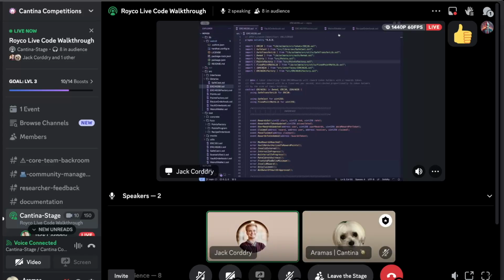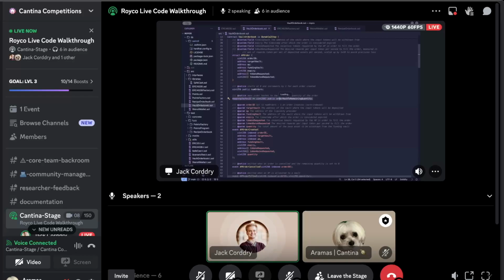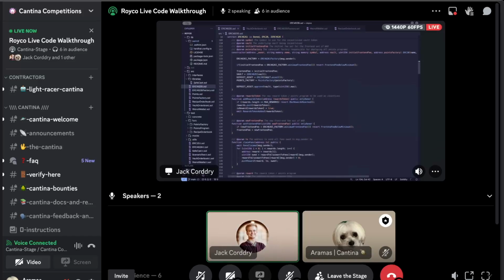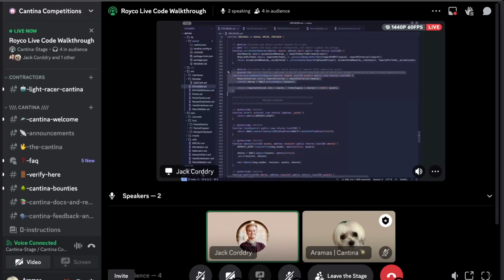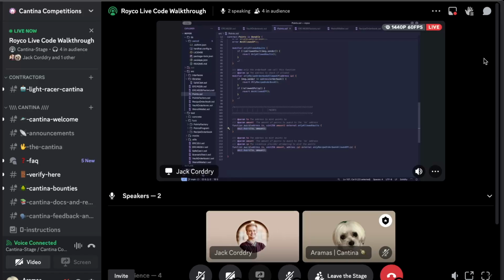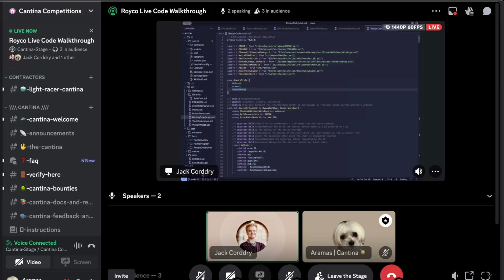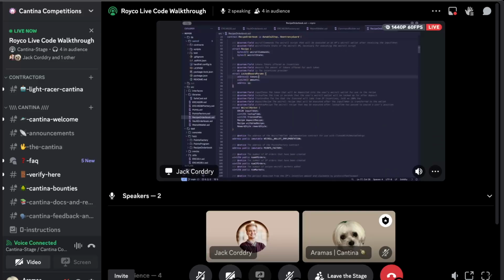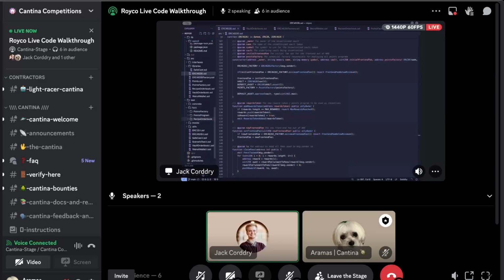Royco Competition Code Walkthrough | Cantina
Jack from the Royco team conducted a code walkthrough for the scope of their competition currently running on Cantina.

- About Royco -
Royco Protocol allows anyone to create a market around any onchain transaction (or series of transactions). Using Royco: Incentive Providers may create intents to offer incentives to users to perform the transaction(s). Users may create intents to complete the transaction(s) and/or negotiate for more incentives.